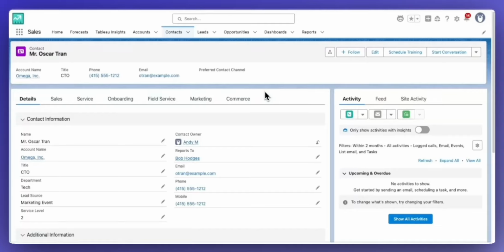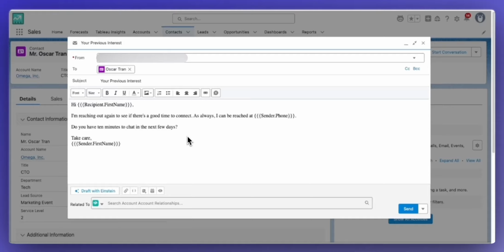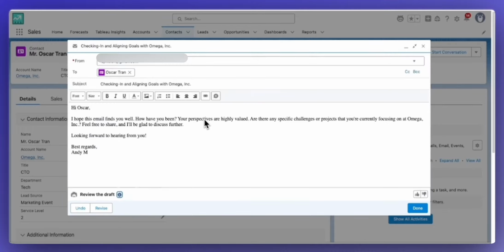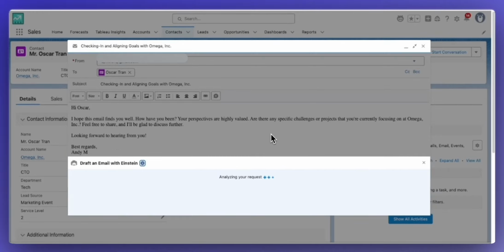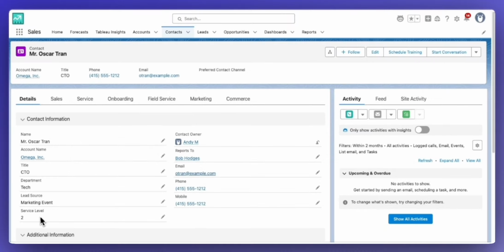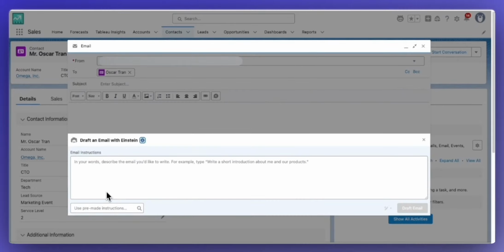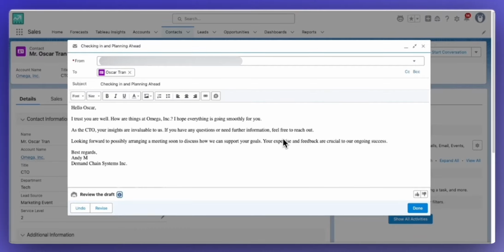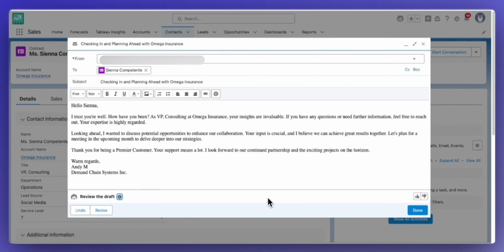Dynamic Email Assistant in Salesforce | Powered by Agentforce + Demand Chain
Streamline your email game with the Dynamic Email Assistant—built on Agentforce.
Unlike other AI tools, this assistant dynamically adapts email content based on CRM data—like contact status or service level—directly inside Salesforce. This demo shows how Salesforce users can generate personalized emails with AI using live CRM data like service level. Instead of choosing from dozens of templates, let AI draft the perfect message—every time.
✅ Personalize emails based on contact or account data
✅ Automatically adjust tone, length, and style
✅ Boost productivity and customer engagement
✅ No code or manual editing required

📩 Want to get started?